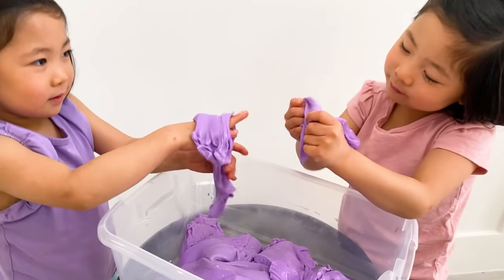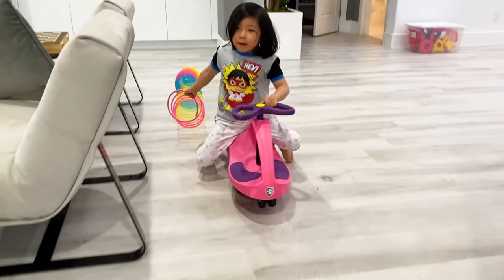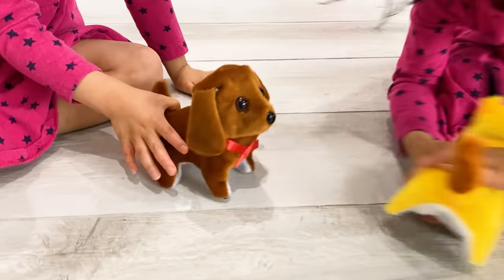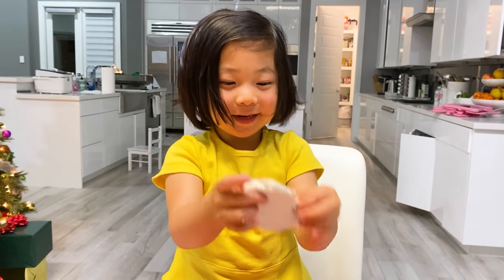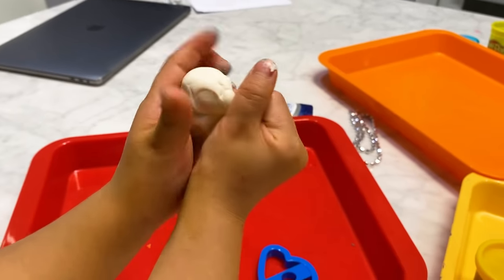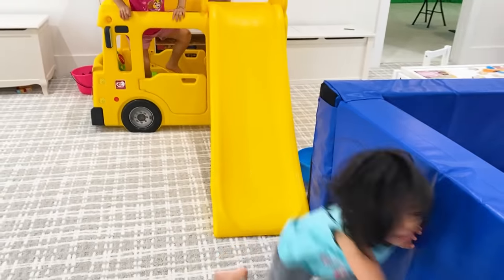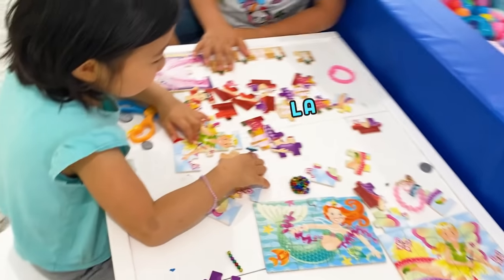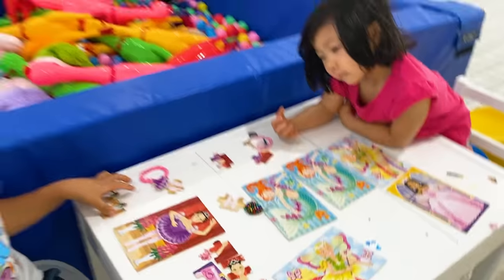Emma and Kate play with Slime and more fun kids activities!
Emma and Kate play with Slime and more fun kids activities like puzzle, play doh and more!